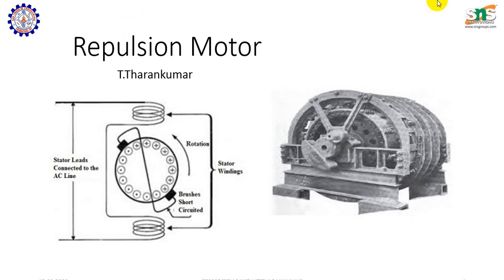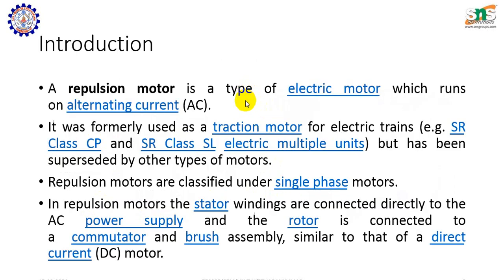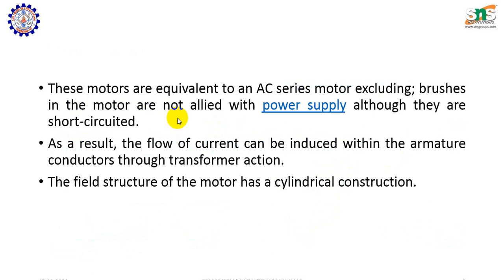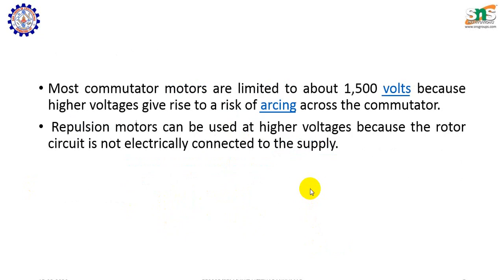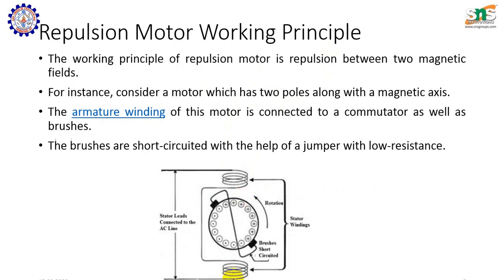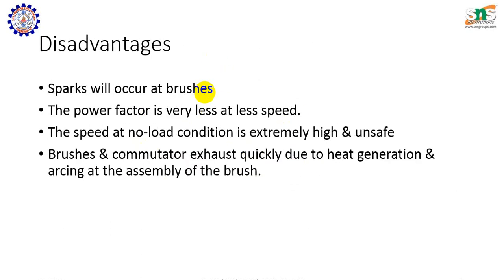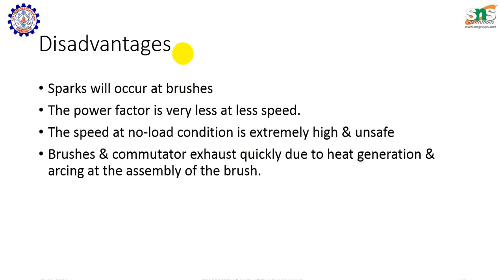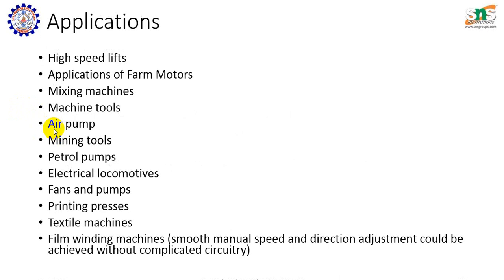Construction and Working of REPULSION MOTOR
This video concentrates on construction, working, merits, demerits and applications of repulsion motor